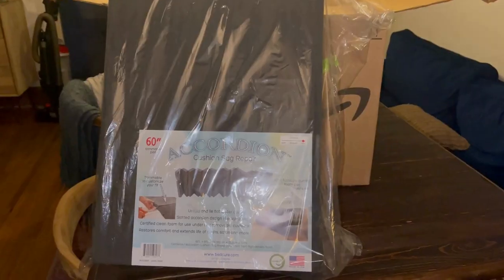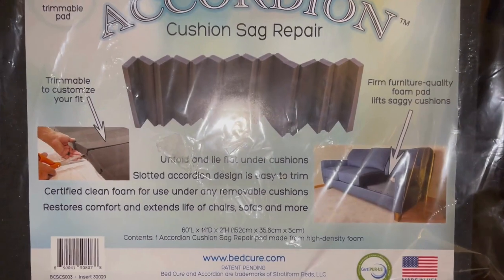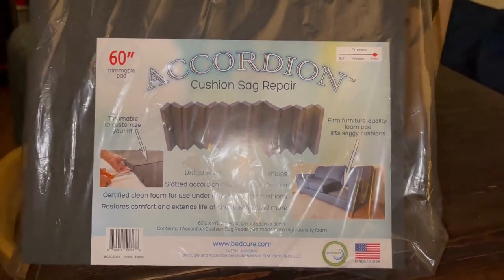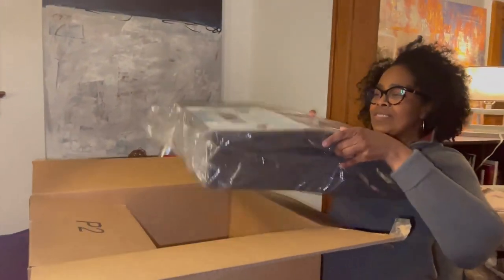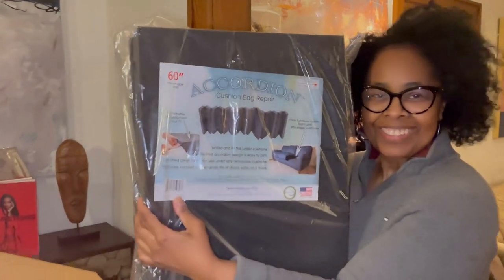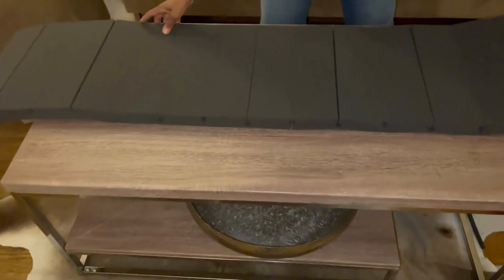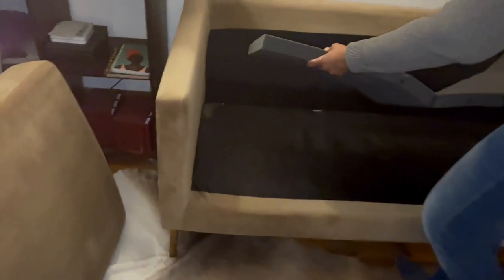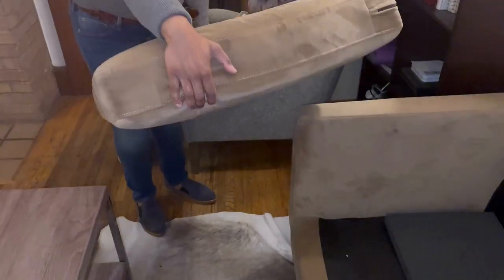ACCORDION Cushion Sag Repair by Stratiform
Accordion Cushion Sag Repair by Stratiform is uniquely designed to place under any removable furniture cushions to renew form and function. It takes only seconds to slip under your cushion(s) and that’s it!

Accordion is 100% MADE IN THE USA from certified clean, flexible high-density U.S.-sourced foam.

It is available in 20", 40" or 60" lengths and can be trimmed to fit.